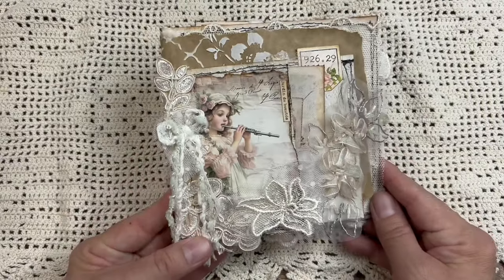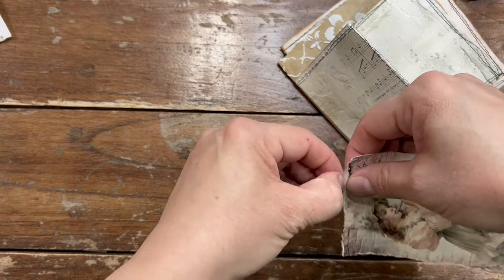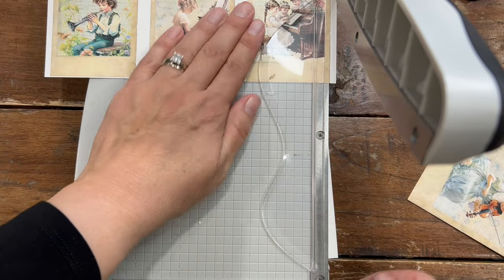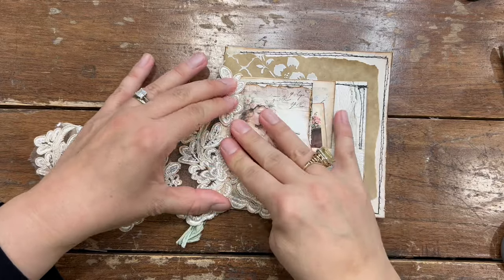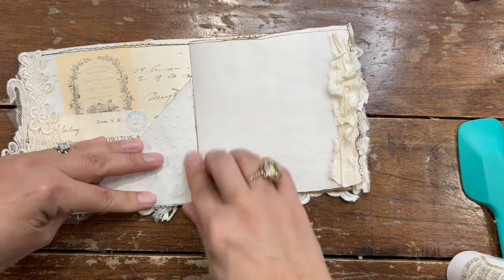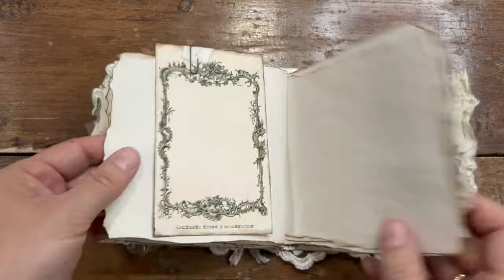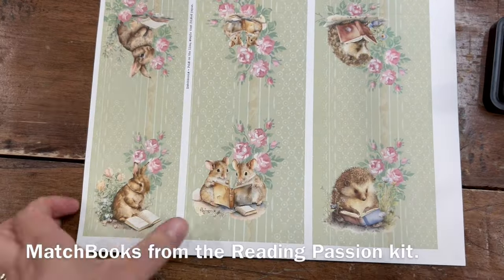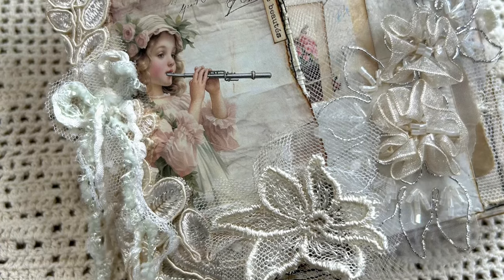Square junk journal creation process and decoration ideas.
Digital kits used in this video:
This new kit Blessed Talent

Reading passion (for the rabbits matchbook)

The dressing room ephemera kit

Antique Collection & Victorian lady

Shabby Flowers kit

Vintage Sample Cards #2

Swatches Sample Tops

Laces are from Crafty Me Shop!  Join her Facebook group to buy her laces
Crafty Me Shop! Etsy store

Odulcina - Ödulcina